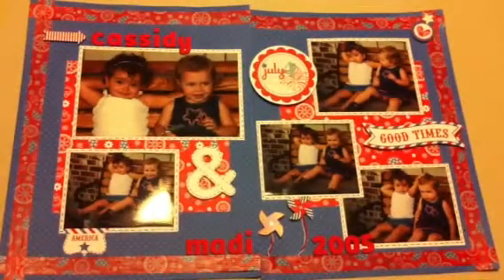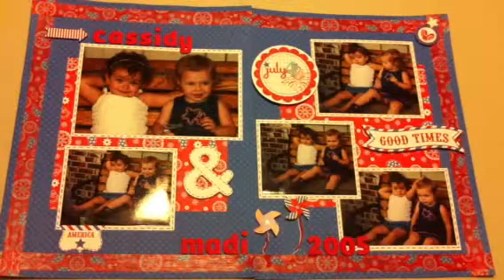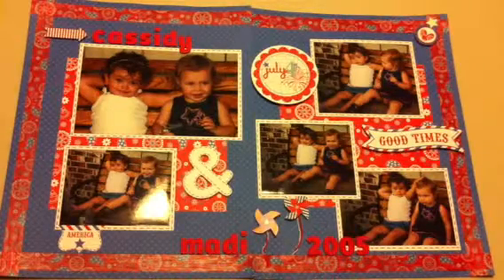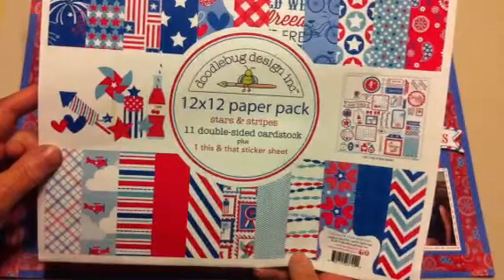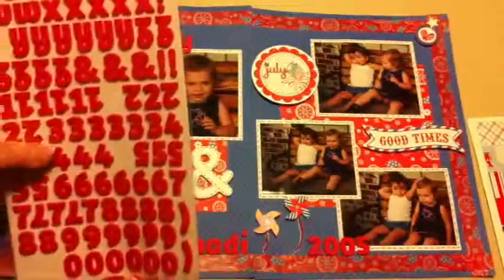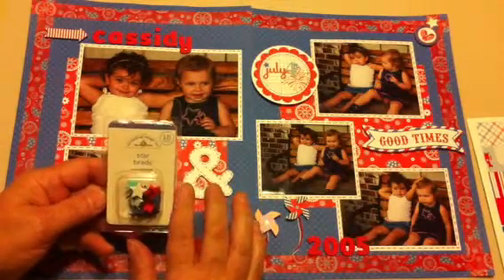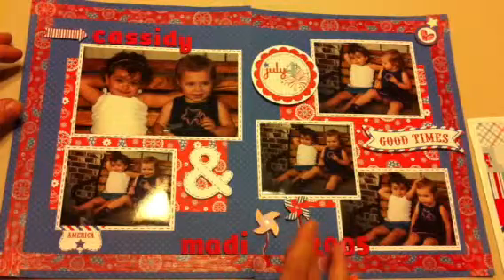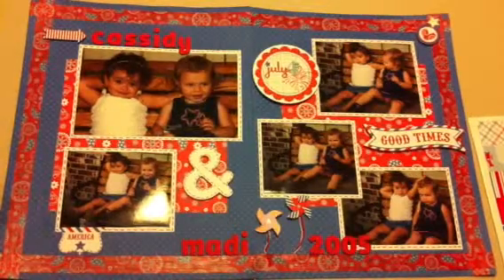4th of July scrapbook page share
Using Doodlebug products